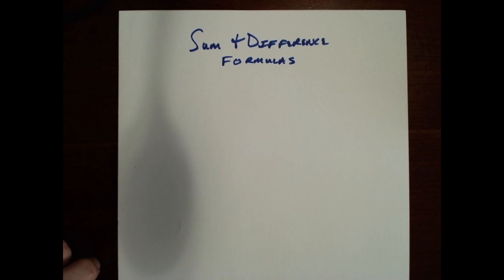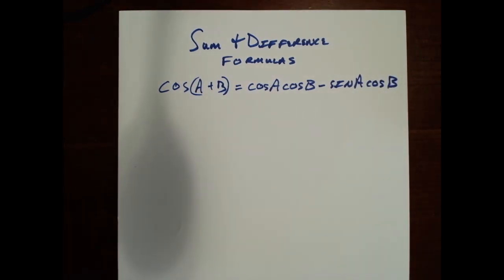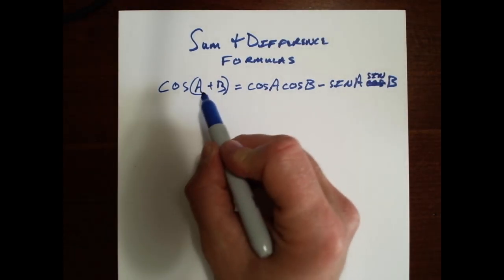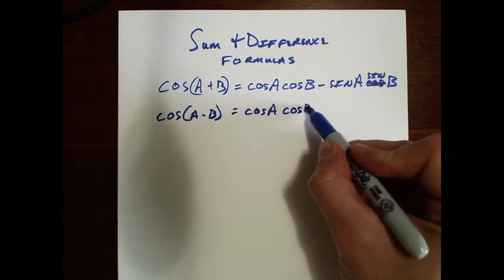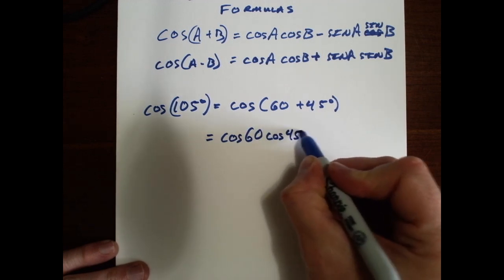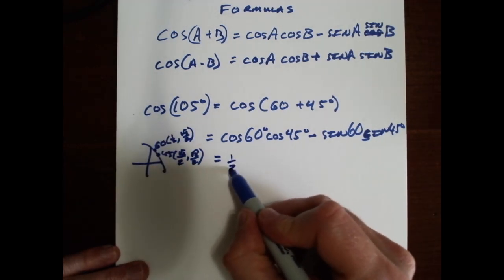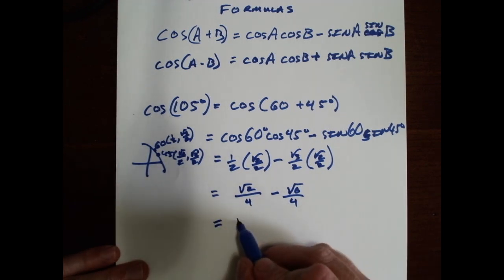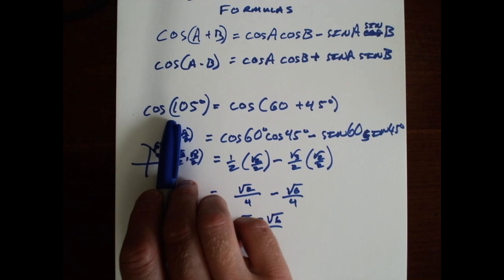Sum and Difference - Cosine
Example of how to use the sum formula for cosine to find an exact value.